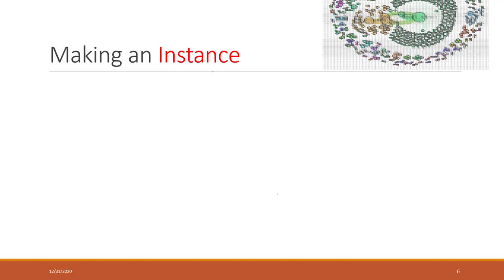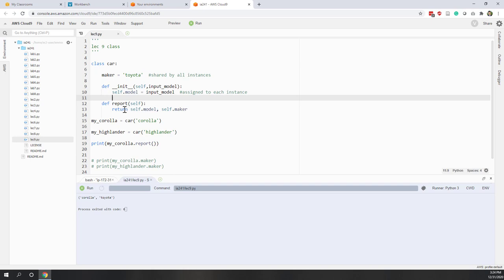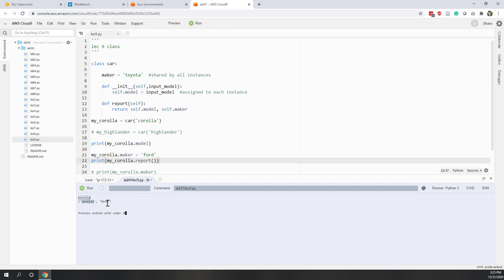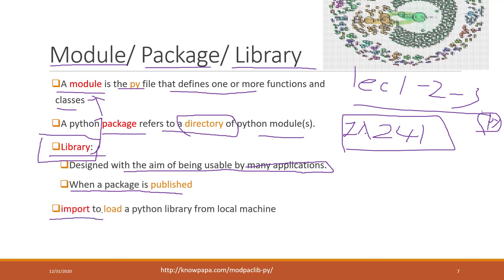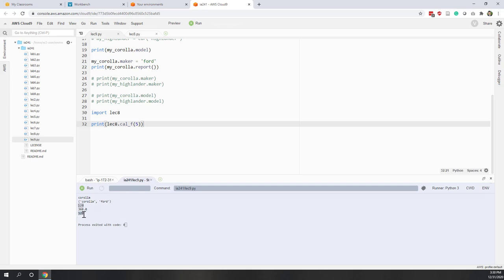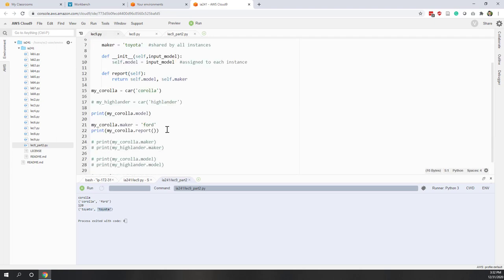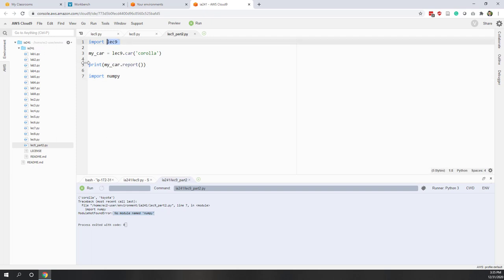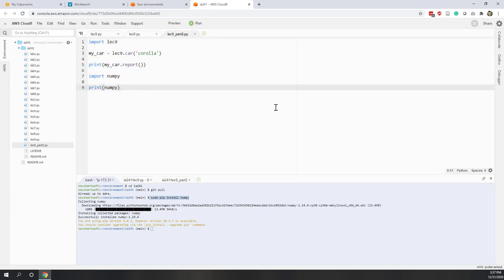Lec 9.3 module, package and library